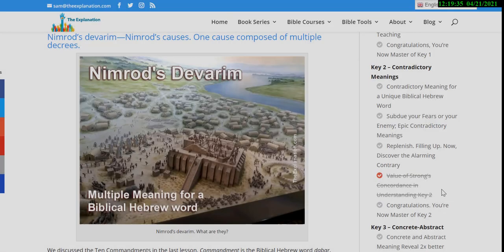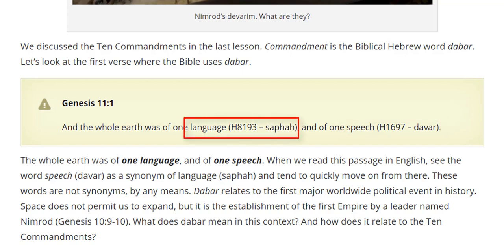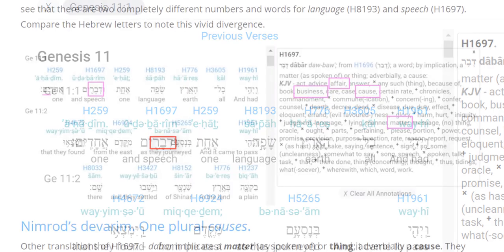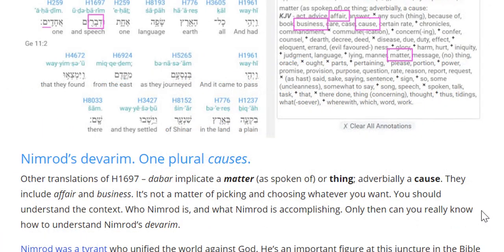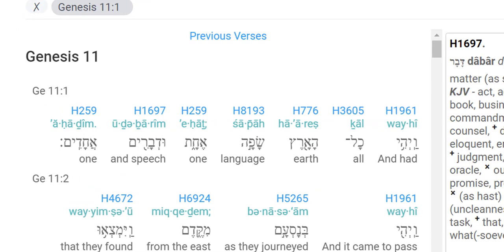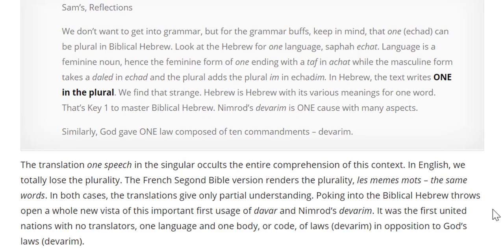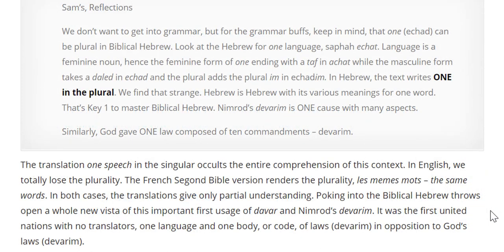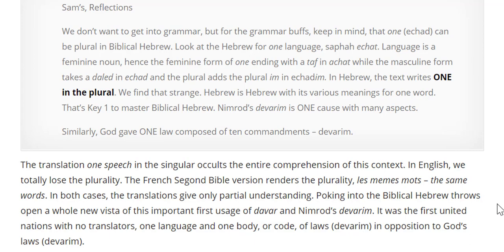Nimrod’s Devarim – His Cause of Opposition to God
The Bible tells us a mysterious Nimrod ruled an Empire when the inhabitants of the Earth had one language and one speech. What does the English translation speech hide?

When we read Genesis 11:1 we think language and speech are synonyms. Nothing could be further from the truth. They are totally different words. In fact, one speech is in plural in Biblical Hebrew! Understanding the meaning opens up comprehension of why it was so reprehensible to God that He separated the languages and spread people worldwide.

The Explanation needs a solid base. That base goes back to the Bible and Biblical Hebrew. Translations help Bible comprehension, but only tell a superficial story. Biblical Hebrew reveals deeper understanding to really Unlock Bible Meaning and affirms a much fuller picture of The Explanation.

0:00 - Intro
1:13 - Genesis 11:1, one language, one speech
2:49 - Strong’s H1697 – dabar / speech
5:05 - ‘One’ speech is plural in Biblical Hebrew
6:46 - One language but plural ‘speech’